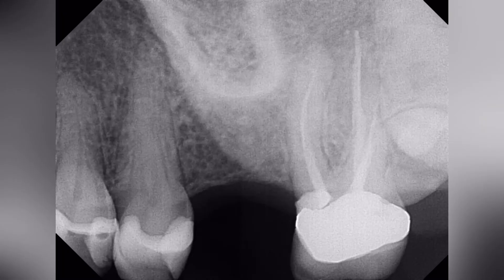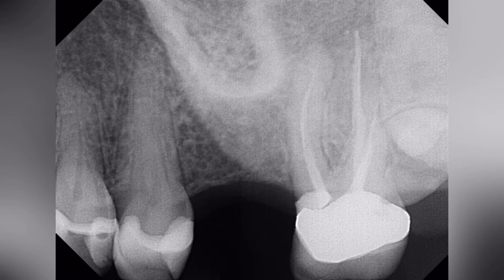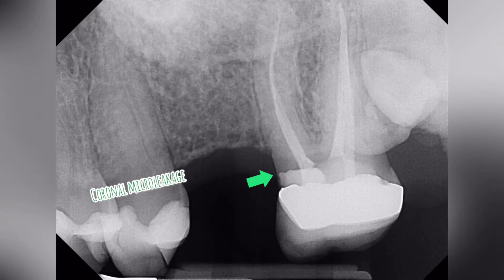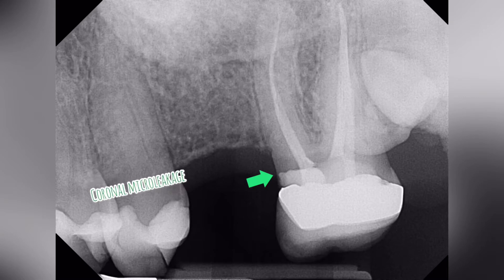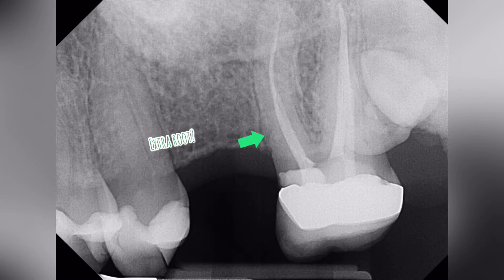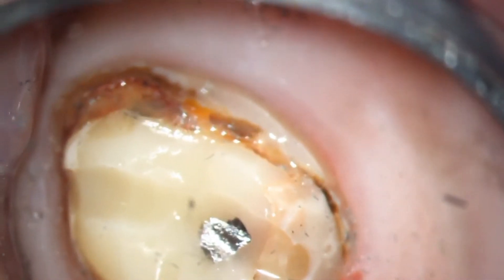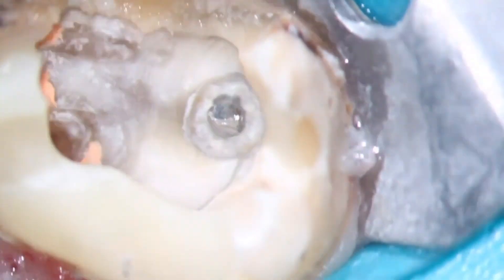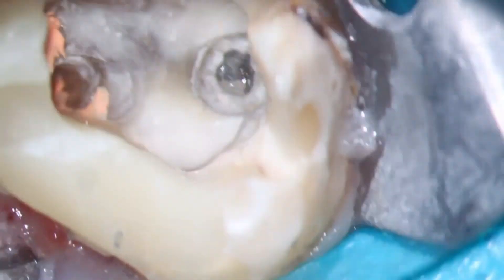Evergreen Endodontics - Retreatment of a Root Canal Tooth #15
No pun intended on St Patty’s Day: “Didn’t Feel a Pinch” 🍀 You heard it here... Painless Root Canals at Evergreen Endodontics!